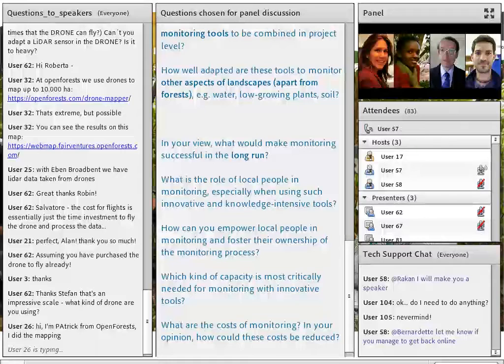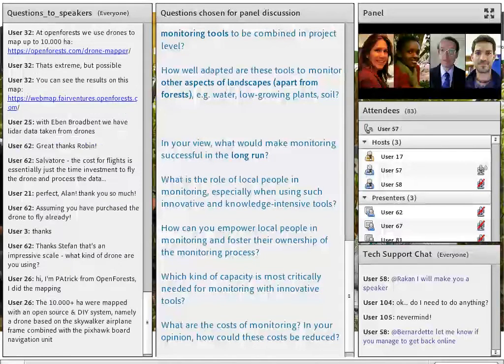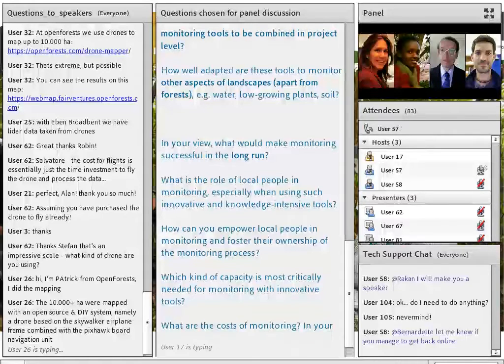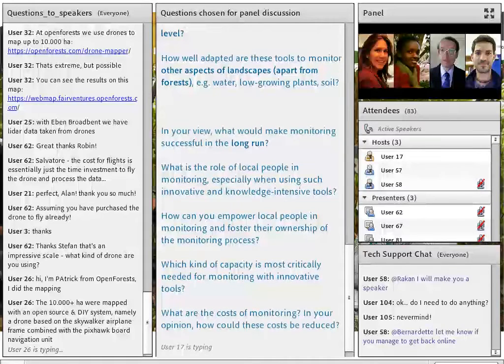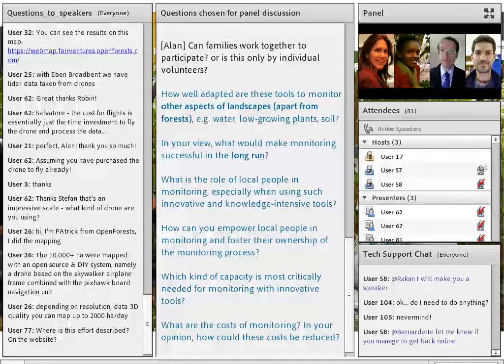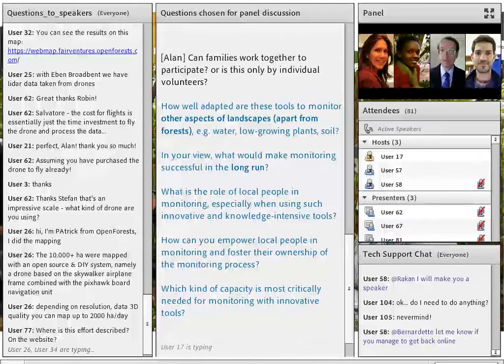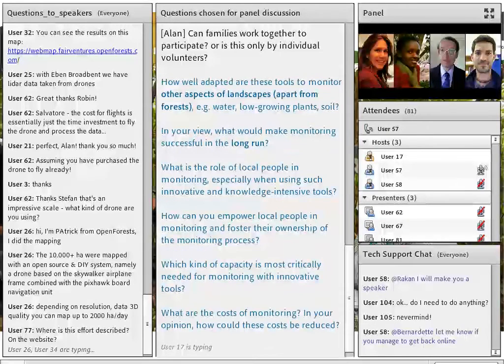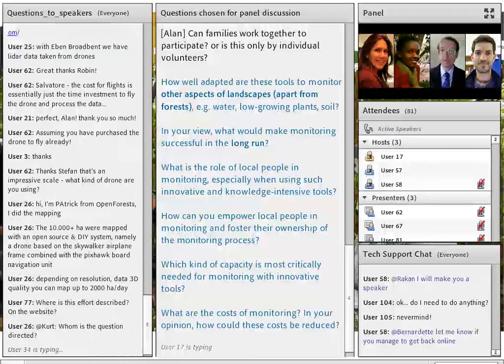Part 2: Panel discussion “Innovative approaches for monitoring forest and landscape restoration”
Catalina Santamaria, Rakan A. Zahawi and Alan Grainger discuss and answer questions from the webinar participants on innovative approaches for monitoring forest and landscape restoration, including drones, legal issues and social aspects of monitoring.
The discussion was part of the online forum “Innovative Approaches for Monitoring Forest and Landscape Restoration” organized by the FAO Forest and Landscape Restoration Mechanism in collaboration with partners in November-December 2017.